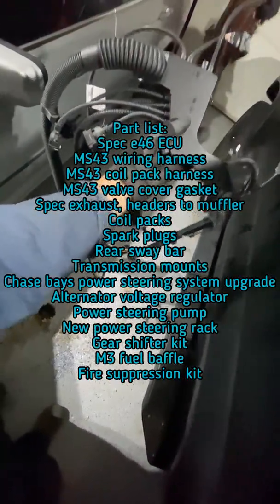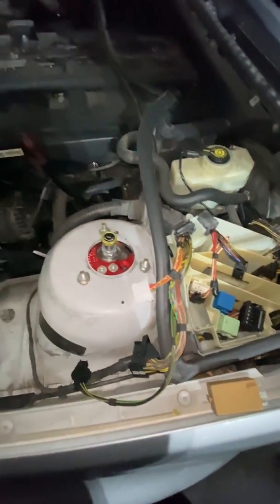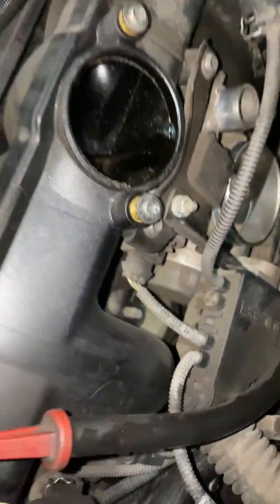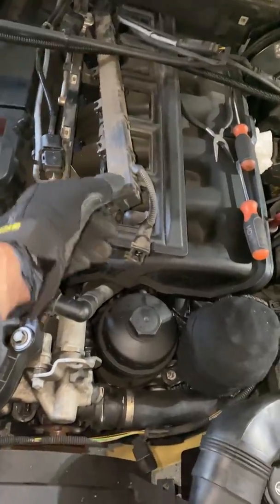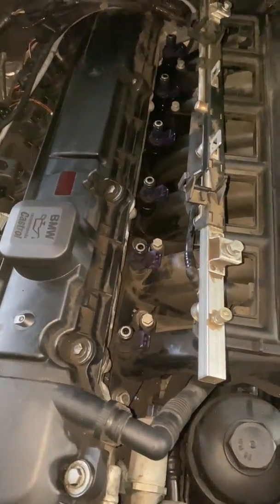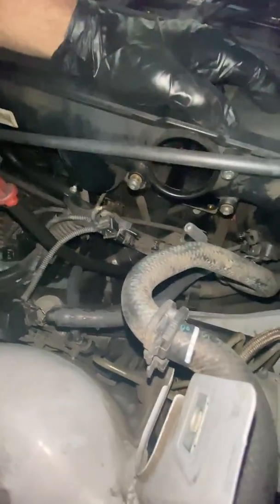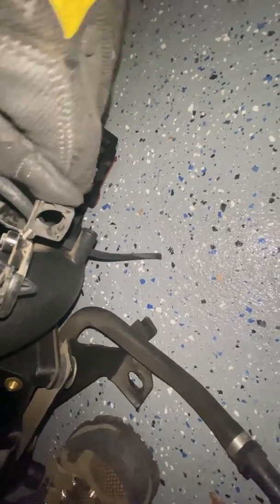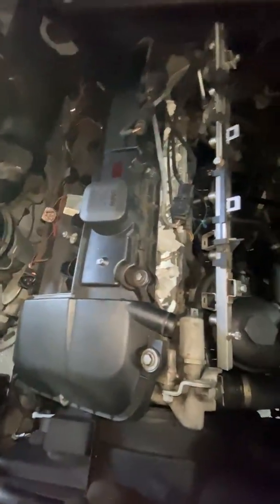Part 1: BMW MS45 to MS43 SpecE46 Conversion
This is the first video of removing the MS45 engine wiring harness from a 2004 BMW 330i. This is a required step in converting a 330i to a Spec E46 racecar for the ECU/ECM tune compatibility. I will also be installing many more parts including:
MS43 Engine harness
MS43 Transmission harness
MS43 Injector harness
Epic Motorsports Spec E46 ECU/EMS tune
Spec E46 Magnaflow exhaust (headers and back)
Solid transmission mounts
Coil packs
MS43 valve cover
Chase Bays power steering upgrade kit
New steering column
MS43 Bosh Alternator Voltage Regulator
New power steering pump
New tie rod end
Rear Sway Bar
M3 fuel baffle
Bimmerworld shifter kit
Fire suppression system
Power kill switch
Window net
Removing front windows and window regulators
DISA valve fix and upgrade